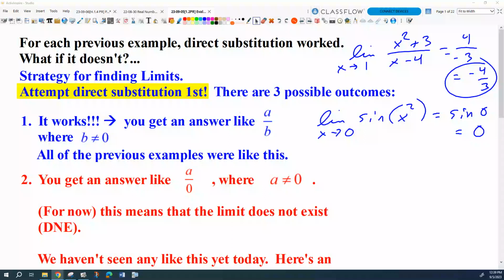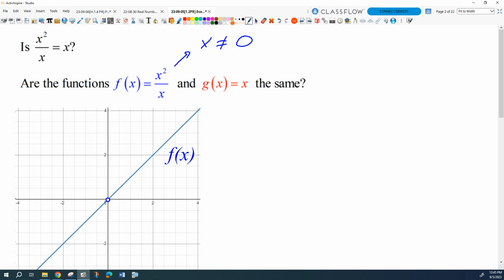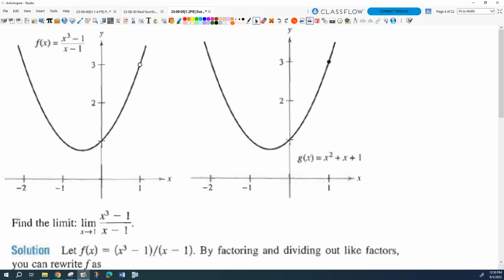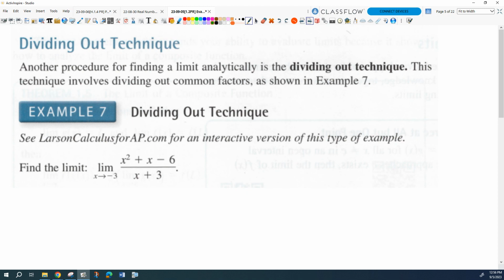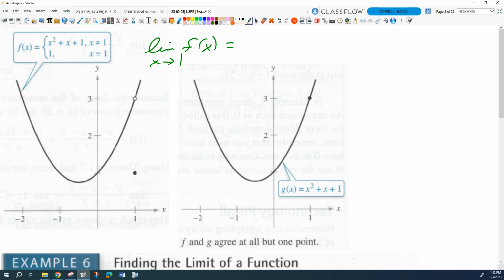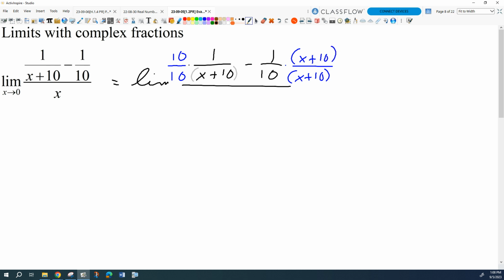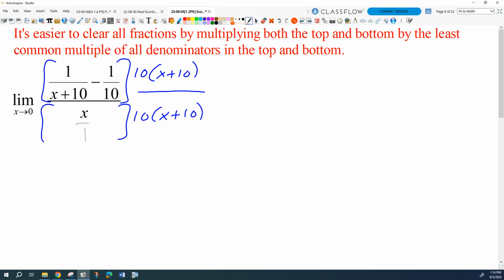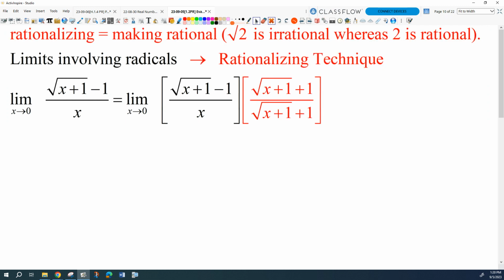23-09-05[1.2PR] Evaluating Limits Analytically